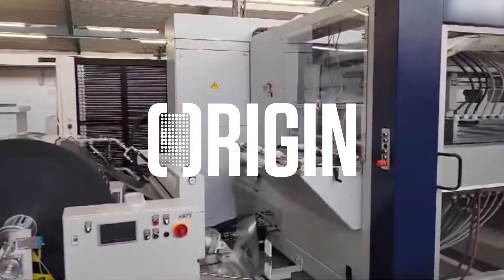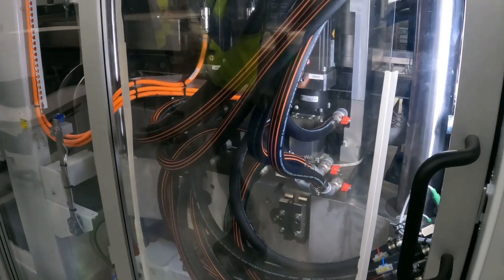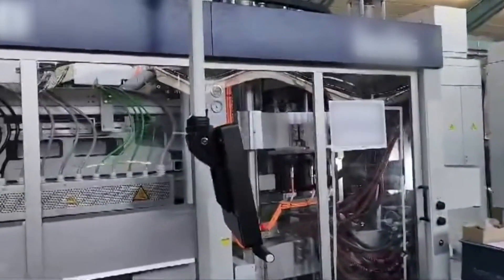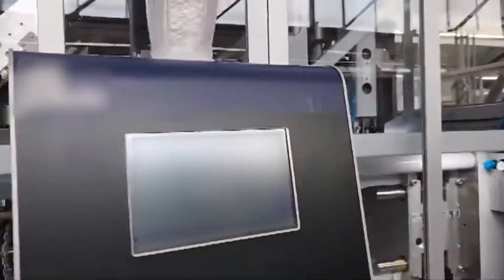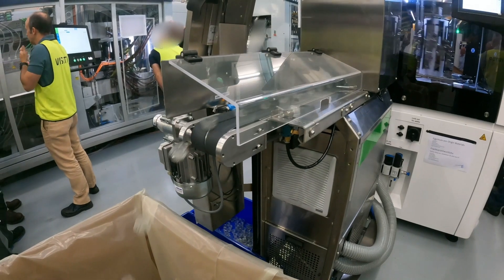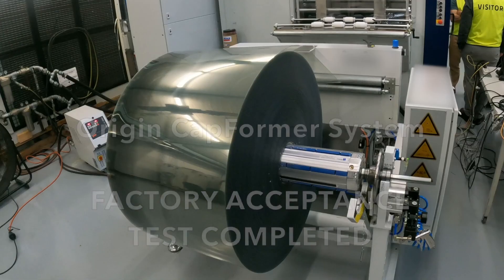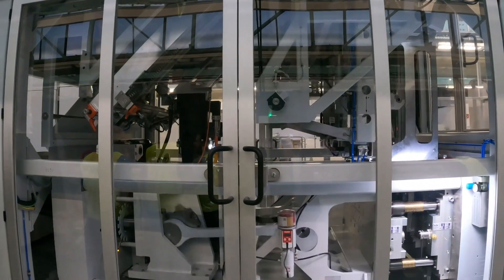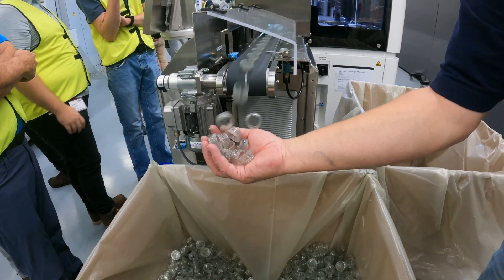Introducing the Origin CapFormer System - Breakthrough for Recycling Circularity and Packaging P...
The Origin CapFormer System is a breakthrough for recycling circularity and packaging performance. The novel applications of thermoforming, slit-and-fold technology, and key proprietary design elements unlock the use of PET for commercial-scale cap manufacturing. Origin's successful commercial-speed factory acceptance test validates performance specifications with over
98% manufacturing efficiency.